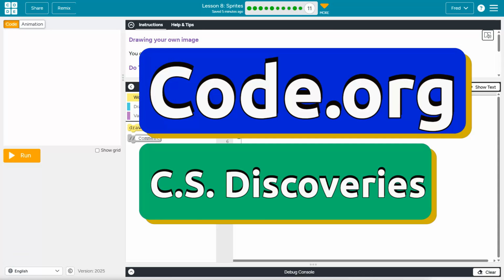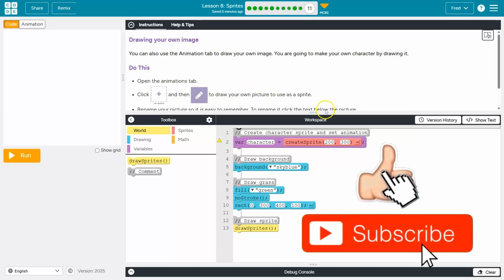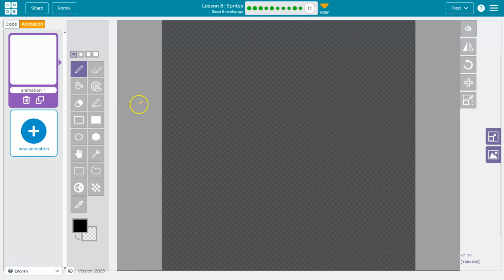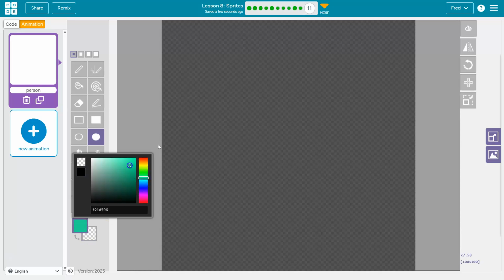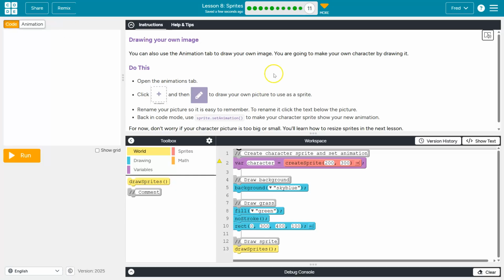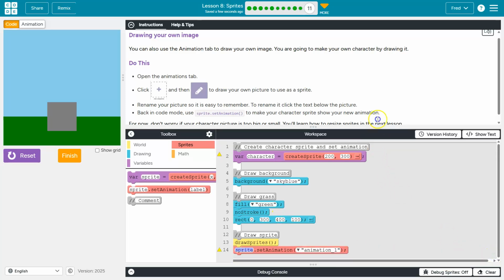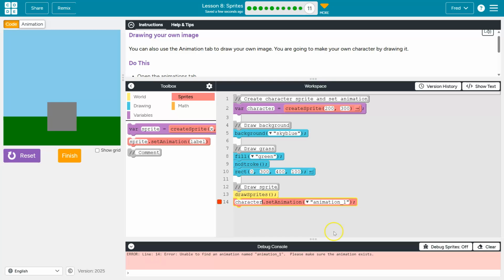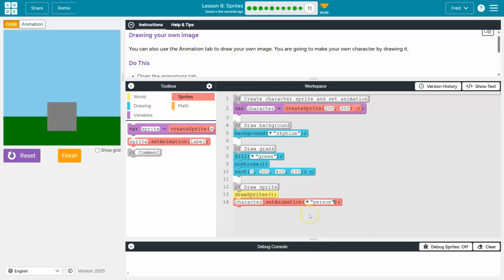Code.org Lesson 8.11B Sprites | Answer Tutorial | CS Discoveries 3b + AI Discoveries 4b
Sprites is a lesson from Interactive Animations and Games, Unit 3b of Code.org’s C.S. Discoveries course and Unit 4b of the AI Discoveries course. These courses are often taught in middle and high school computer science classrooms. Each lesson challenges students with new tasks while introducing core computer science principles. In this video, I walk through step by step how to solve the puzzle correctly. You’ll also find playlists linked below with tutorials for the full lesson and the entire C.S. Discoveries course.